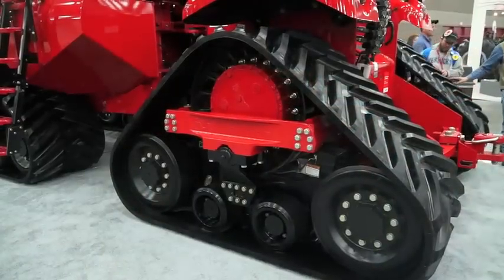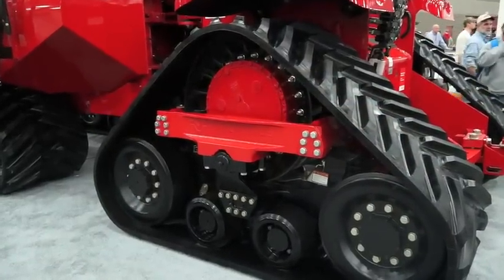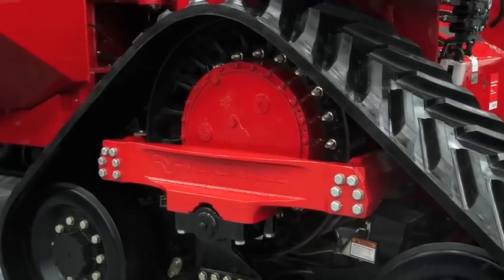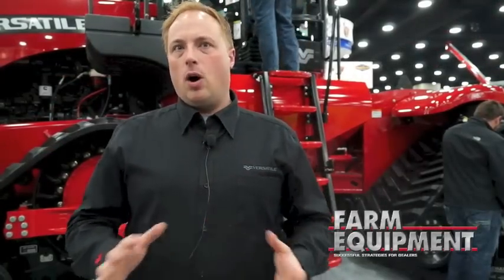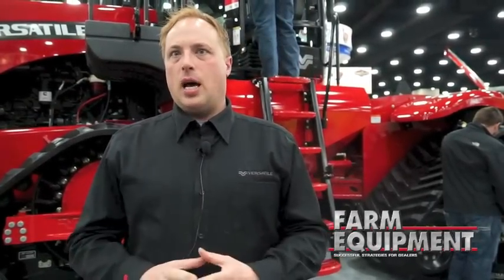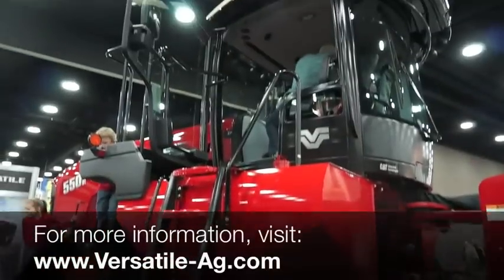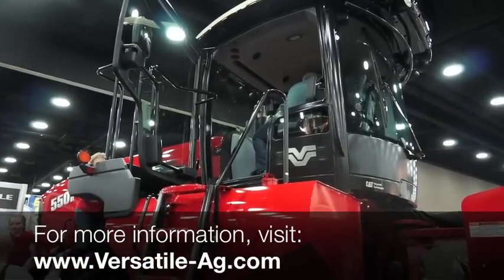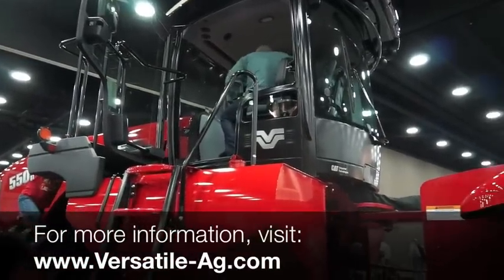Versatile Shows DeltaTrack Tractor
Adam Reid, Director of Marketing for Versatile, talks about the development of Versatile's DeltaTrack tractor, which was unveiled at the 2013 Farm Progress Show. The main thing that sets this tractor apart from the rest is that it is built from the ground up as an integrated track solution. The frame of the track assembly attaches to the frame of the tractor. This assembly acts as a natural shock absorber.